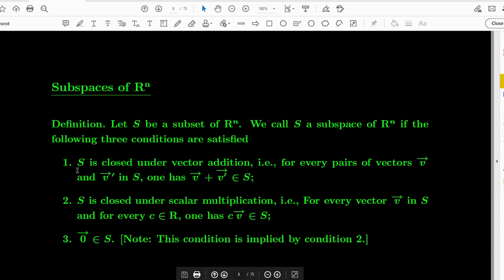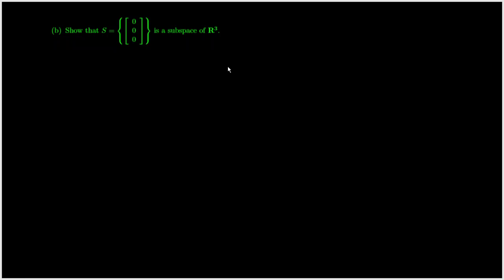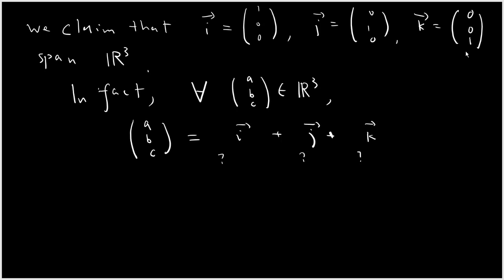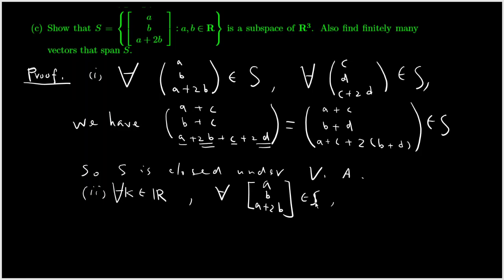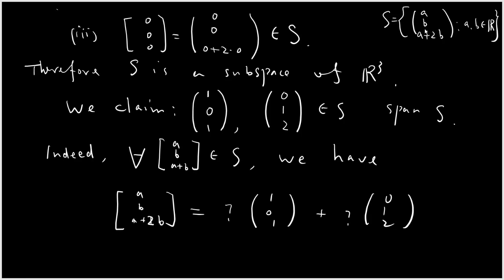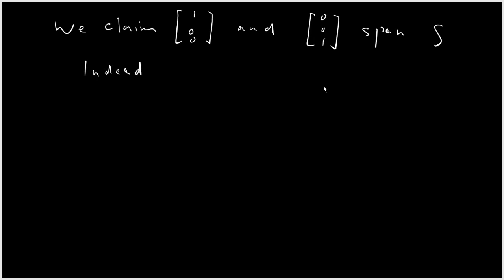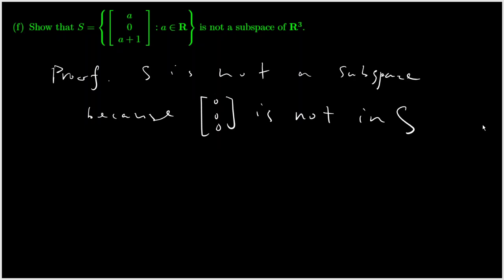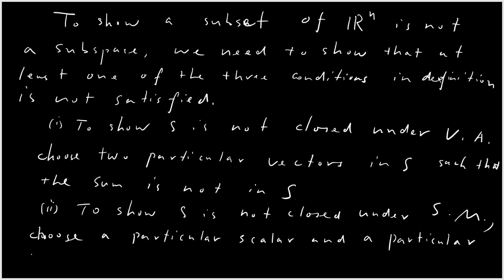Linear Algebra: Subspaces of R^n (2)